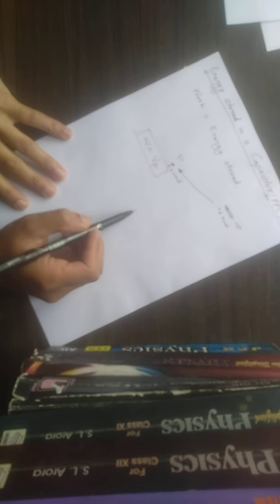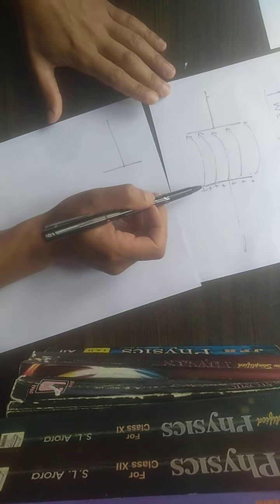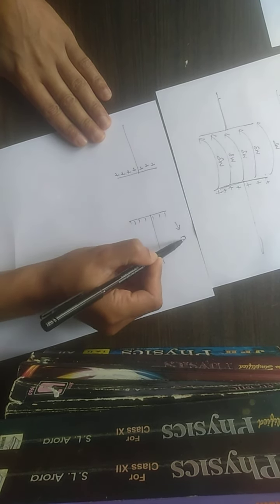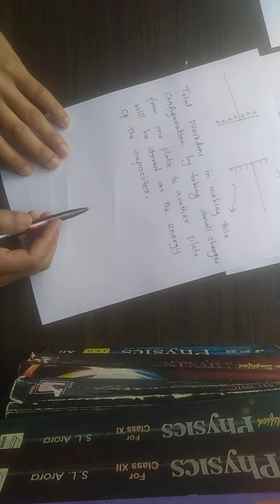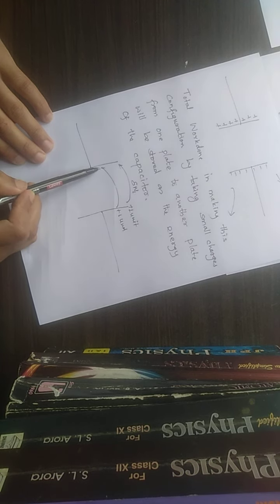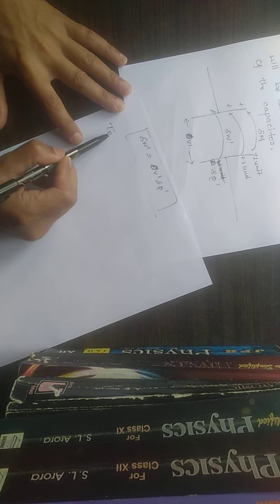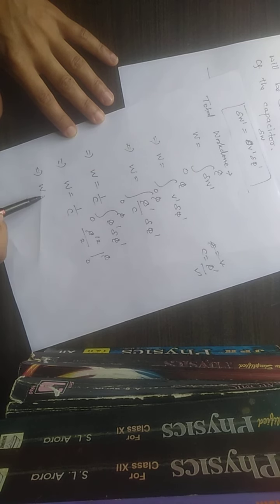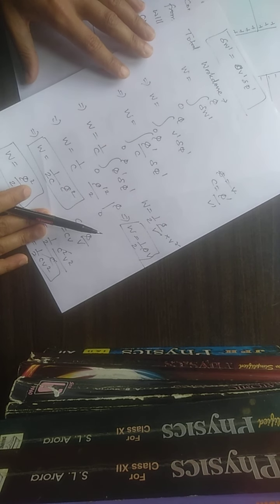Energy stored in capacitor